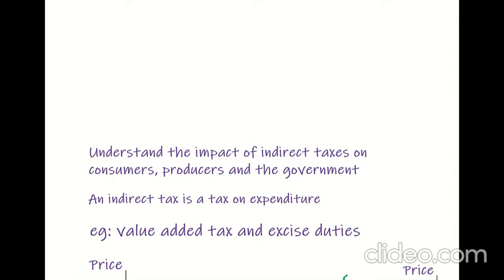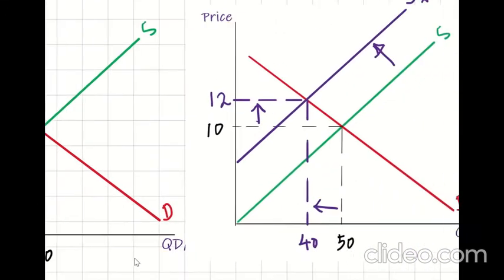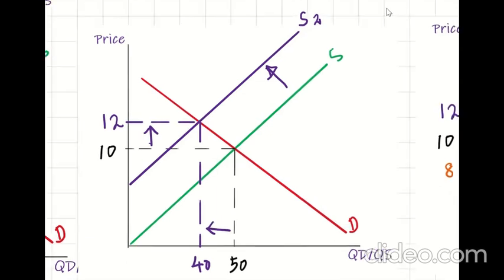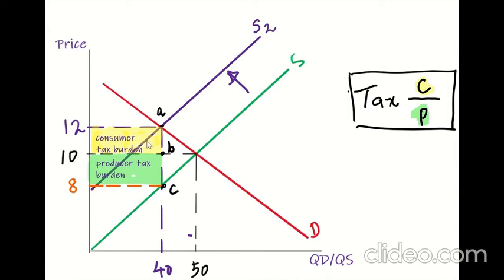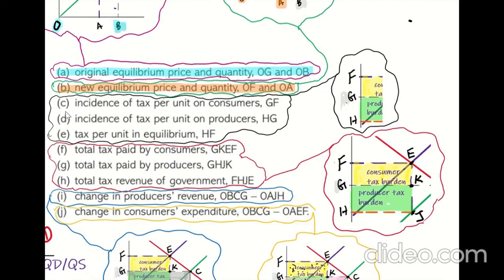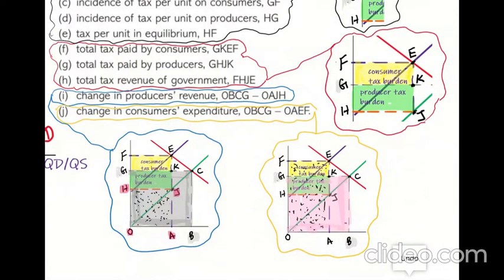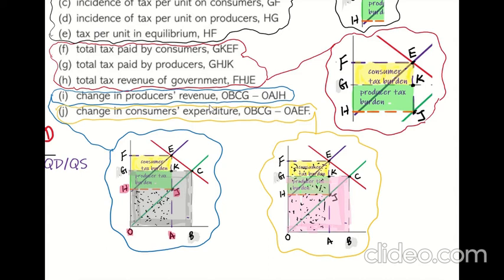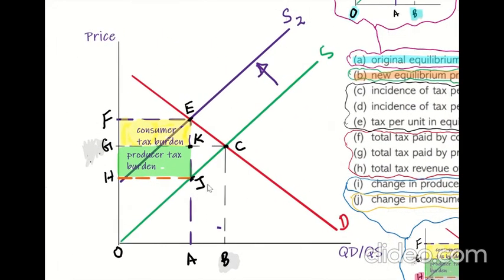the impact of an introduction of indirect taxation